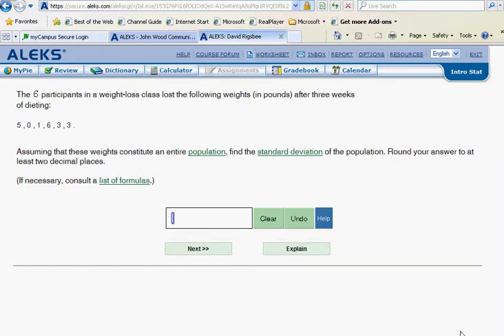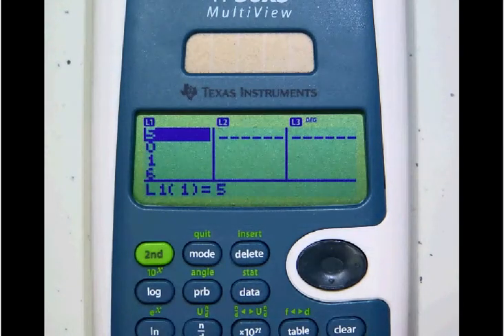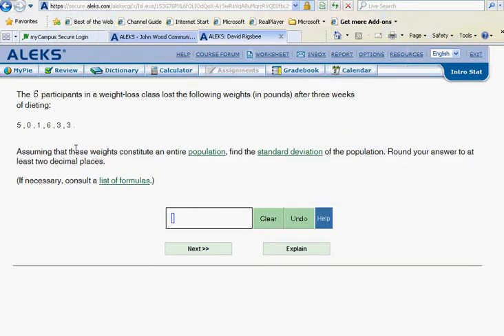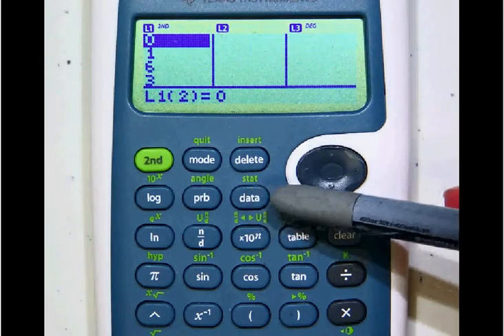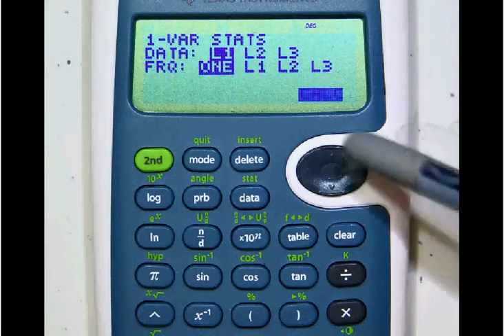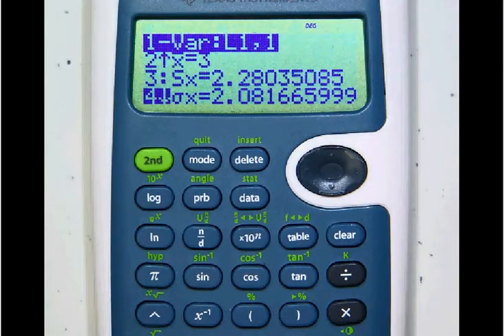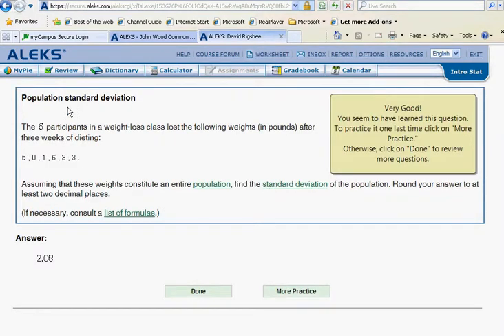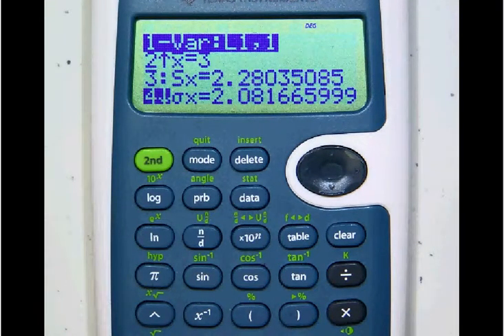B 012 Calculator shortcut TI 30 XS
Video lesson for ALEKS statistics.  This is a shortcut for the TI-30 XS calculator.